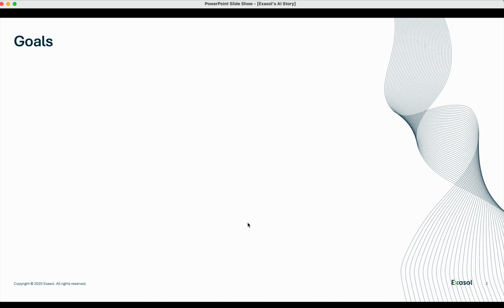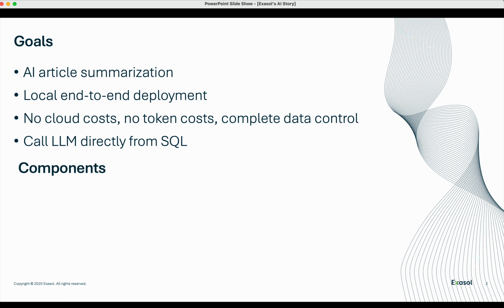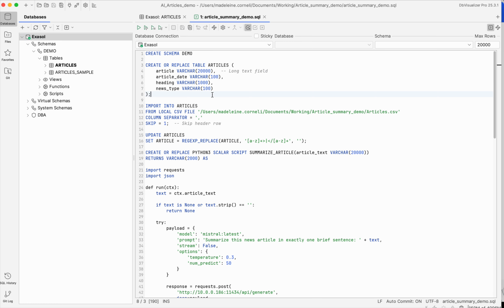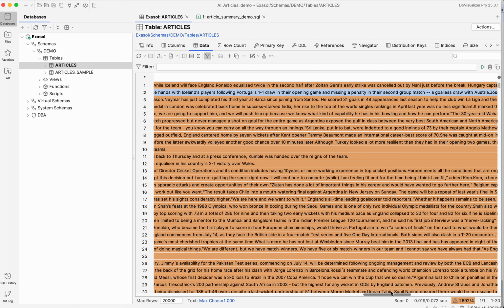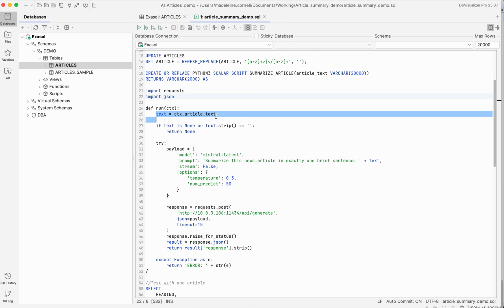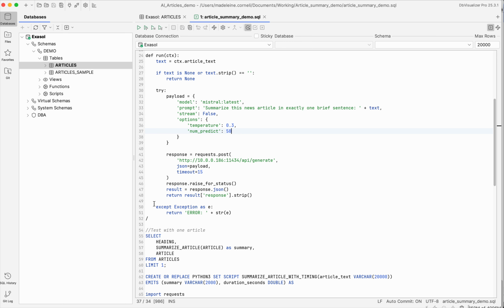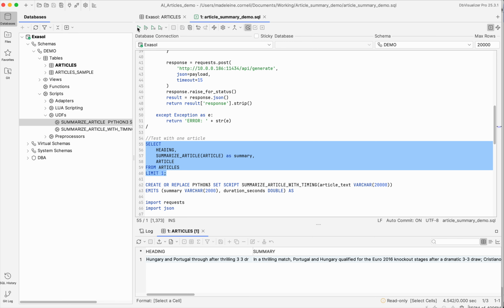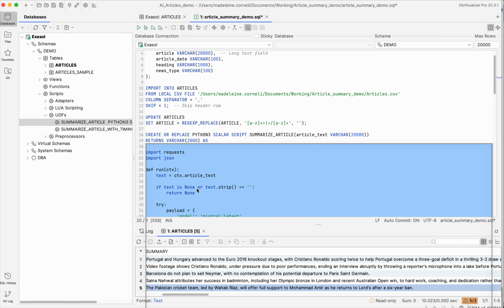Local AI workflow on Exasol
Learn how to call open source AI models from your Exasol database using Python UDFs. This tutorial shows you how to build a self-hosted pipeline where Exasol queries a locally-running Ollama server to summarize text with Mistral 7B—no API costs, no cloud services. Perfect for keeping your data private while adding AI capabilities to your analytics workflows.